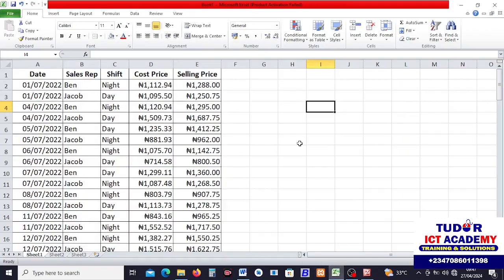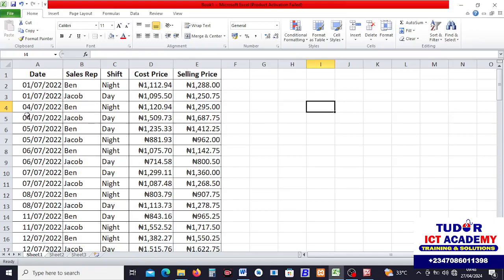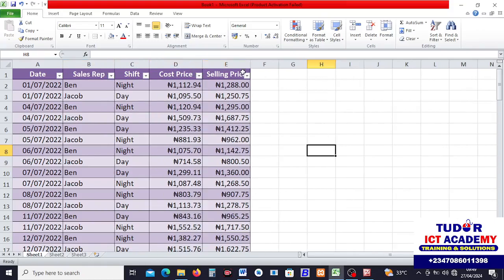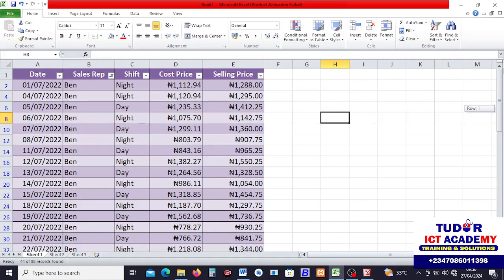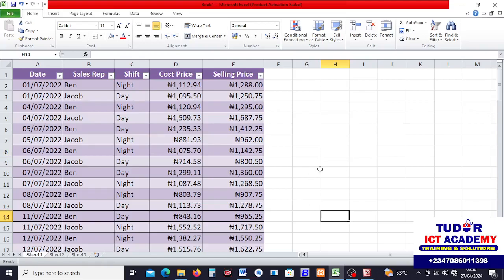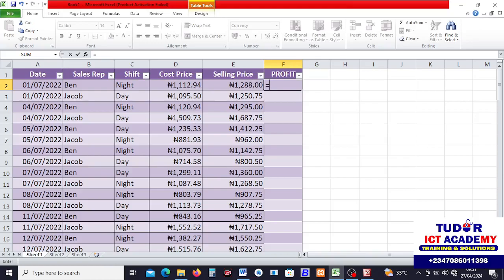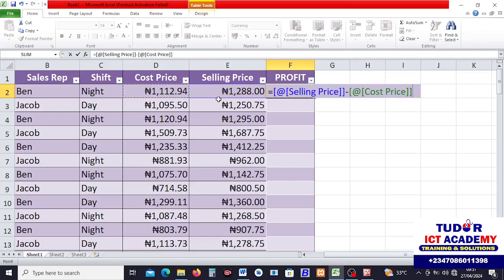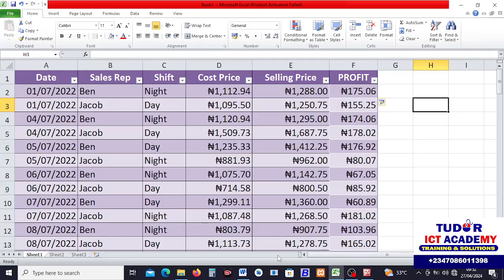EXCEL Lesson 51 - Converting Data to Table